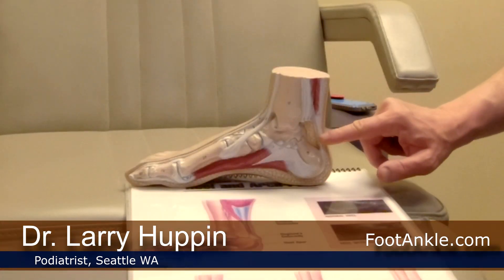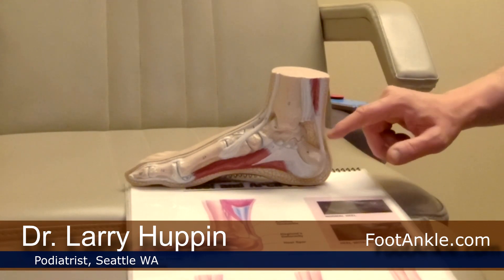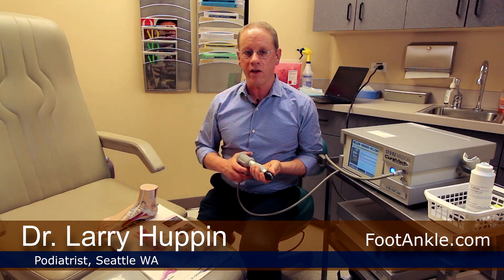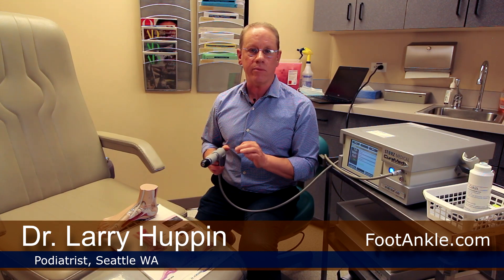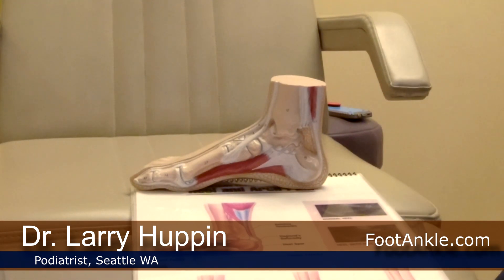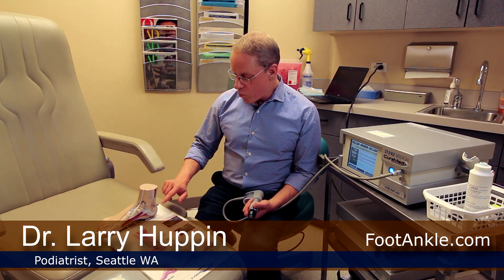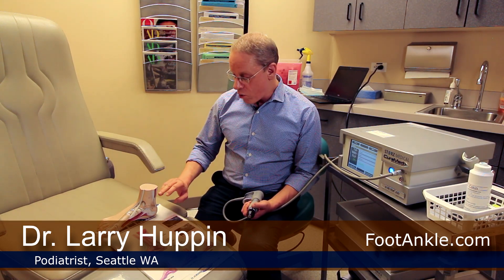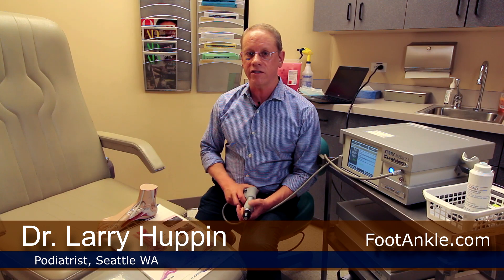Shockwave Therapy for Achilles Tendonopathy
In this video Seattle podiatrist Dr. Larry Huppin discusses shockwave therapy and it's use in treating Achilles tendon pain. When injured, the Achilles tendon can be very resistant to treatment. Currently the best evidence in the medical literature shows that a combination of eccentric strengthening exercise and shockwave therapy provides the best clinical outcomes.  Shockwave therapy is non-invasive and completely safe It helps the Achilles tendon heal by improving blood flow and stimulating the release of growth factors (proteins that stimulate healing).

Dr. Larry Huppin is a nationally renowned authority on orthotics and biomechanics and a podiatrist in Seattle specializing in treating active people. He has practiced podiatric medicine in Seattle for over 25 years and has a special interest in helping patients achieve complete relief of any foot problem without resorting to surgery.

If you are in the Seattle area appointments can be made from our

We are located at:
600 Broadway, Suite 220
Seattle, WA  98122